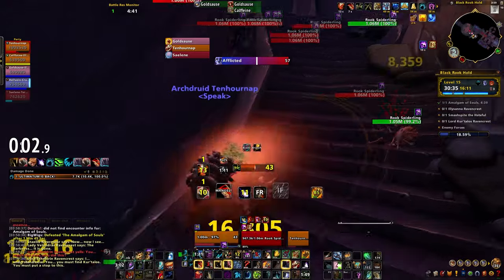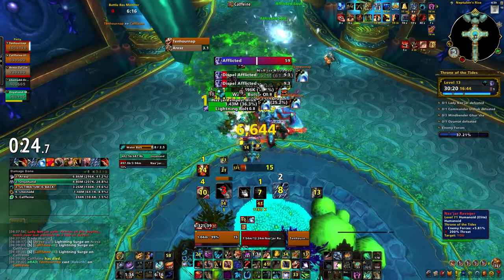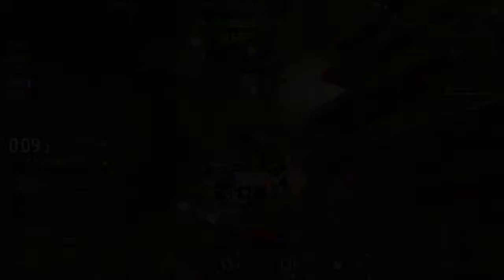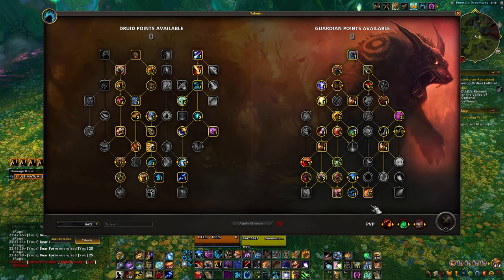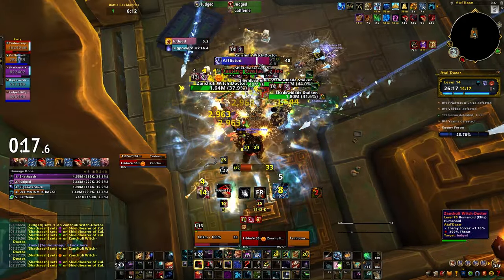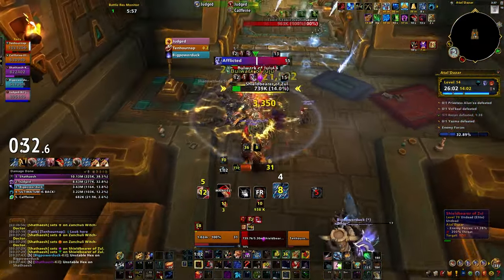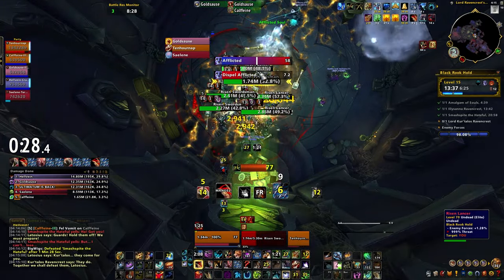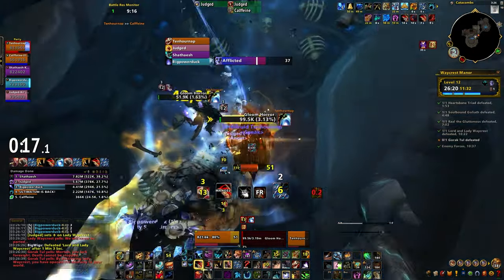Bear Druid Guide [Patch 10.2.5] — Still Really Good!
Bear Druid saw a downturn this season due to an underwhelming tier set bonus and a nerf to Blood Frenzy, but the base class is still very strong. It has a smooth playstyle that’s extremely fun and rewarding.

It’s still good, and it will be significantly better in Season 4!

Llarold has the details!

Chapters:
0:00 Intro
0:47 Struggles
3:10 Upside
3:49 Affixes
4:33 Tier Set
6:33 Talents
10:41 Rotation & Skills
12:54 Cooldowns
16:16 How to Pull
17:04 Stats
17:57 Outro